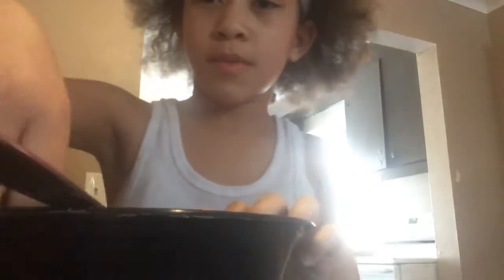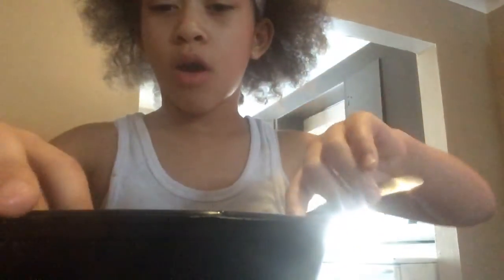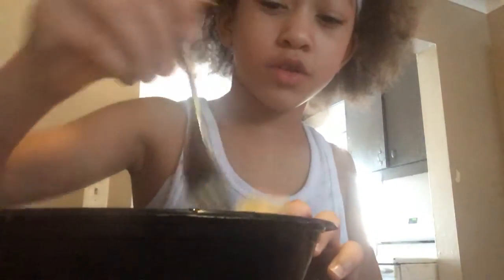February 23, 2020